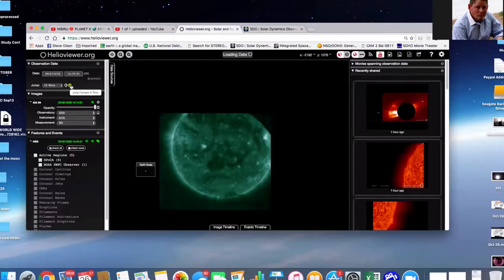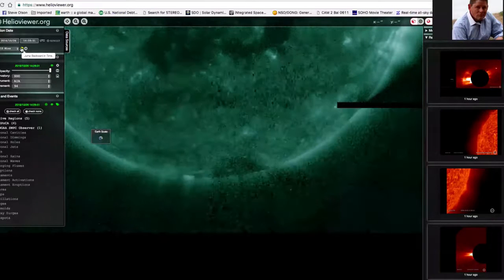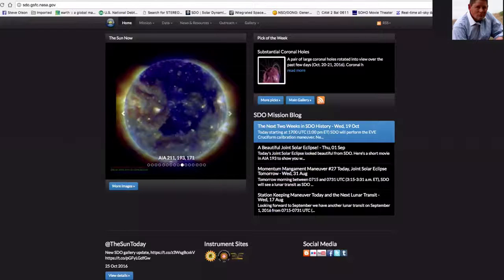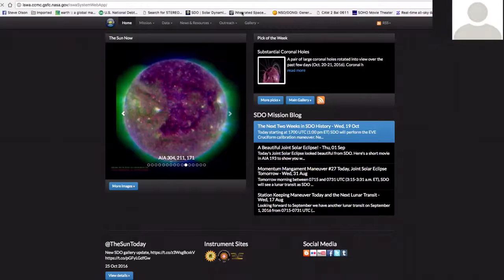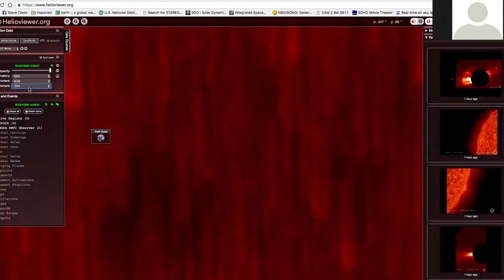WSO Oct 26 Part 2 - Massive Coronal Hole on Sun Breaking Report| Animals Attack Wildlife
I go to Helioviewer to get a clip, and lo and behold the phenomona started up again on SDO...what is going on Sol?